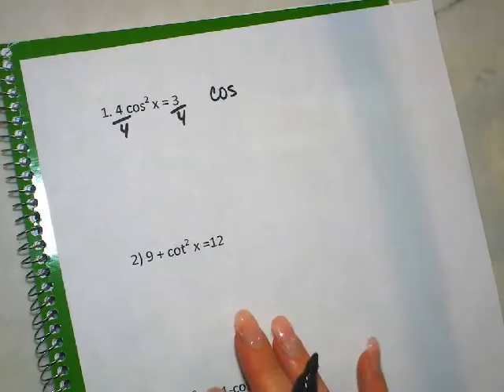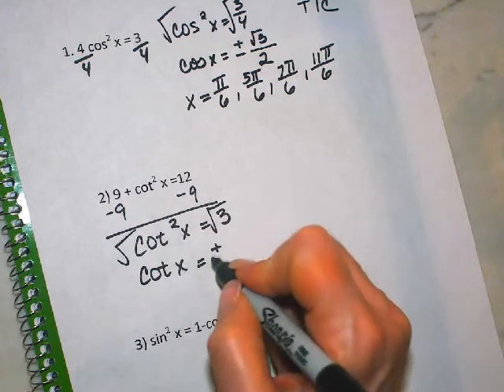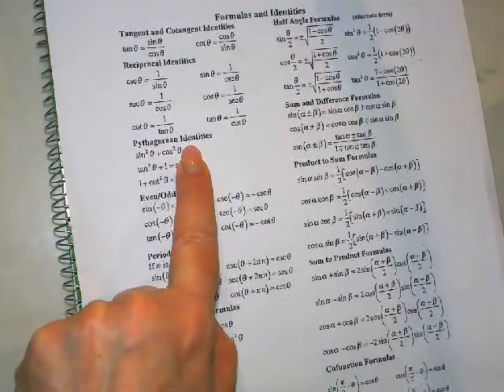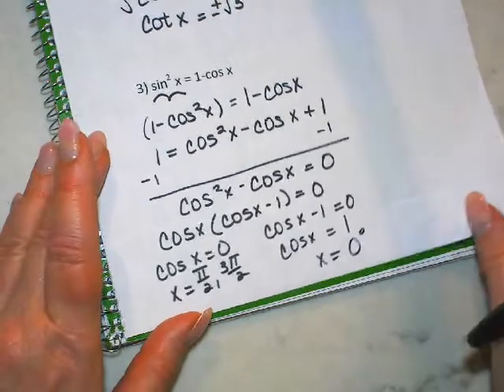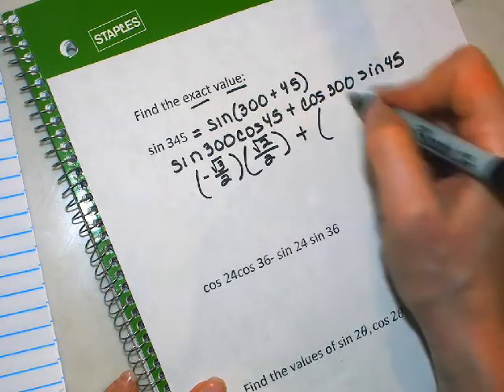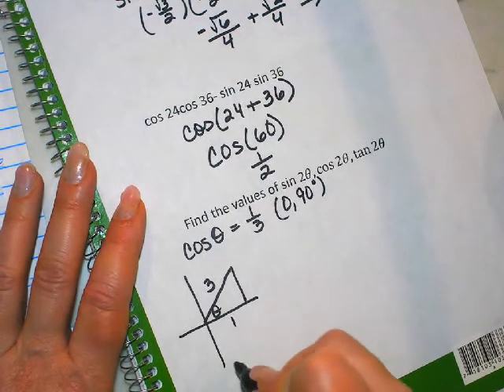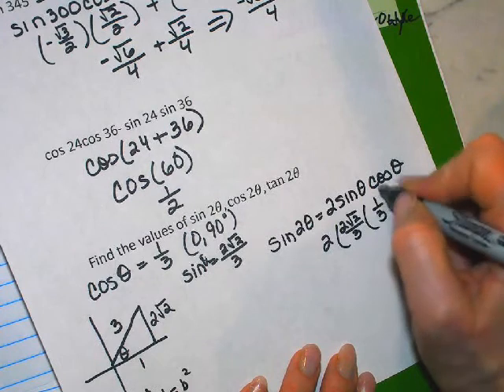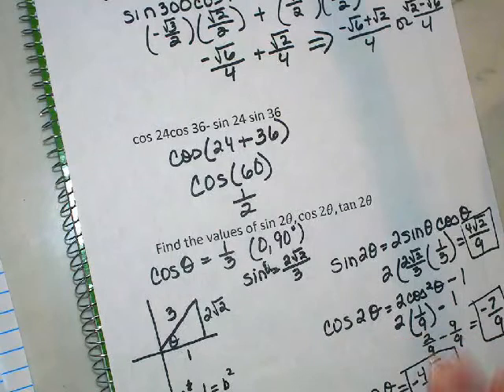Precalculus Lesson Monday April 13th